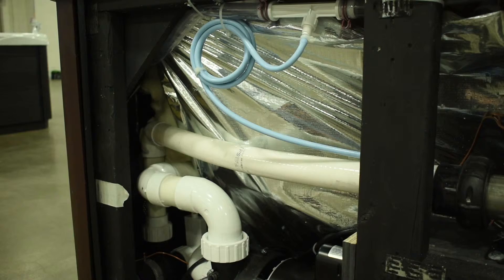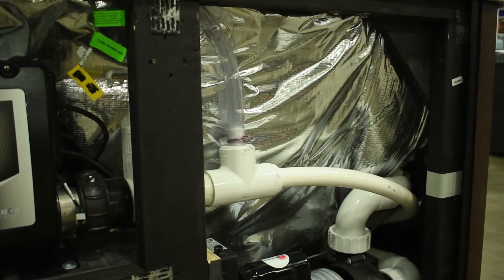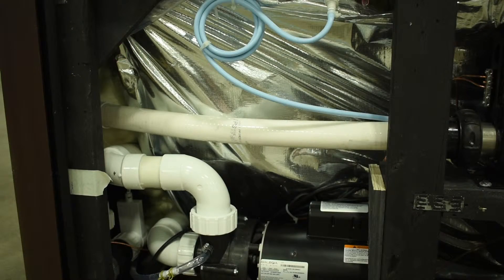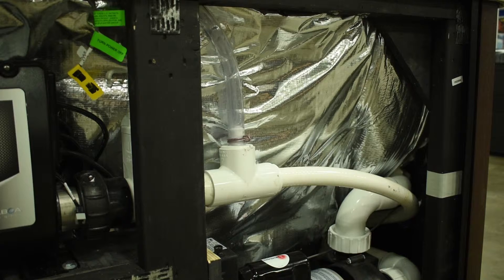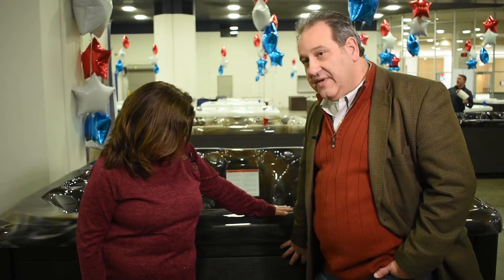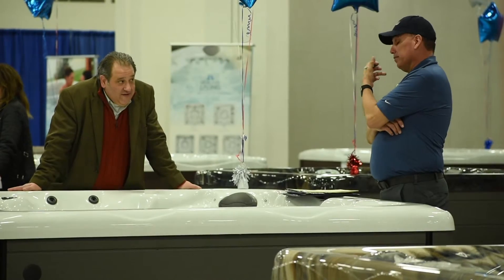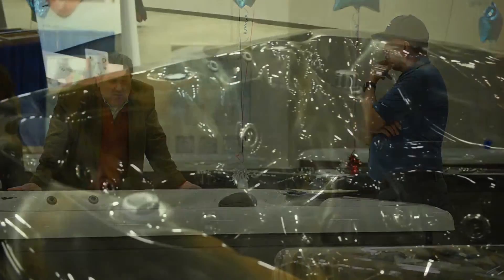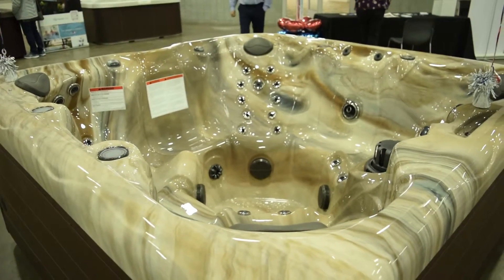The Hot Tub Store Michigan - Cobo Hall Show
John & Merilu Micheli Talk About Their Process of Buying A Master Spa at the Hot Tub Store at Cobo Hall in 2019